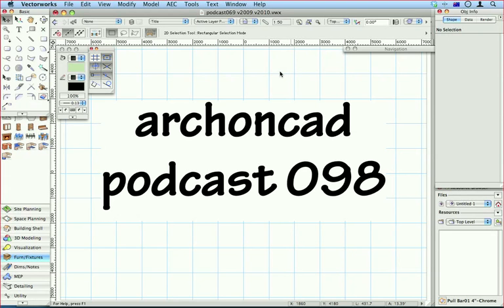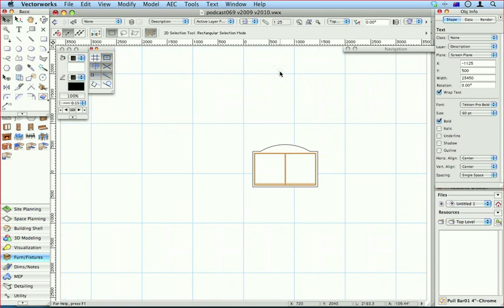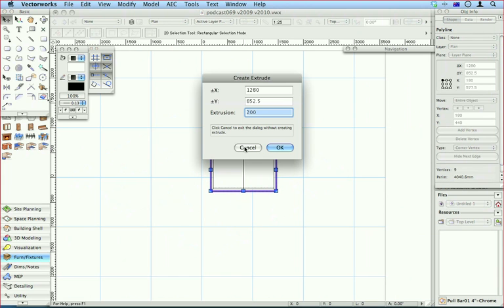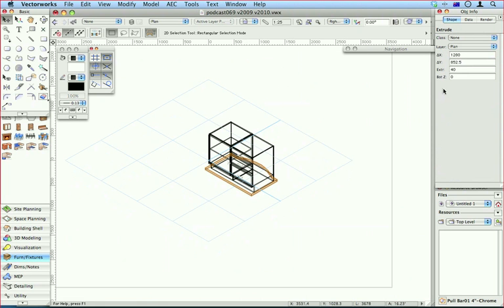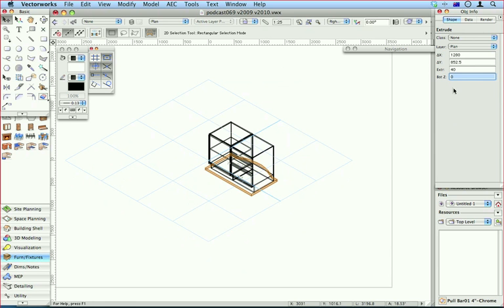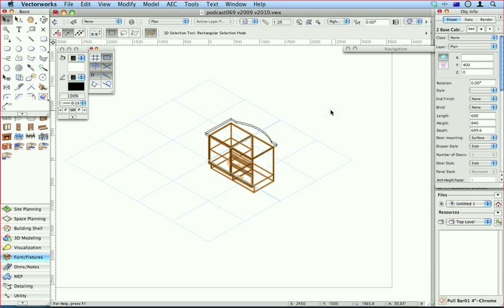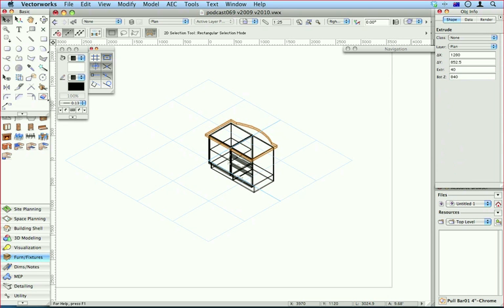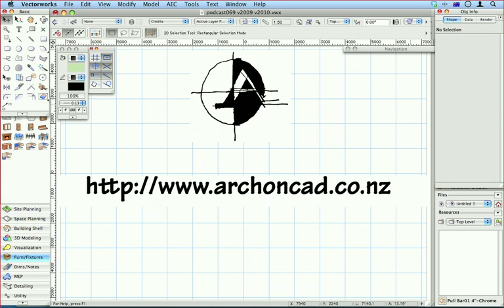098 - Extrusions in Vectorworks 2010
This is another of the small improvements NNA have made to Vectorworks 2010 that I didnt see the advantage of. It really is a small thing, the ability to see and control the Bottom Z of an extruded object, but I think many users will find this really helpful and very productive.